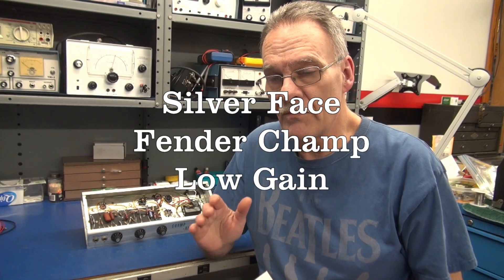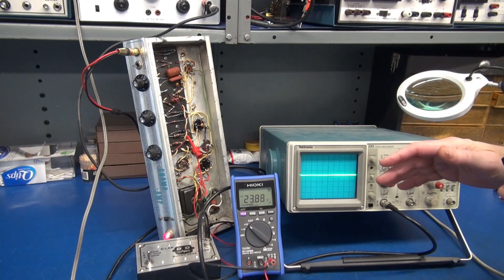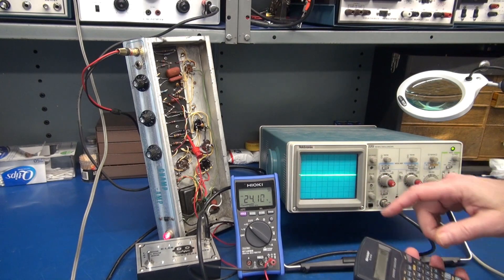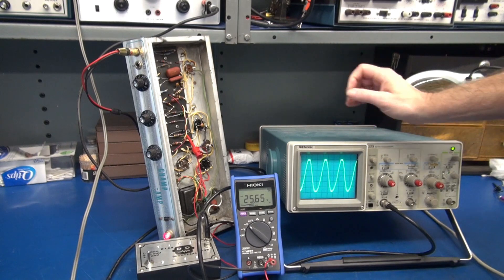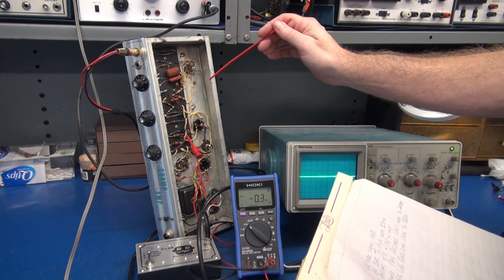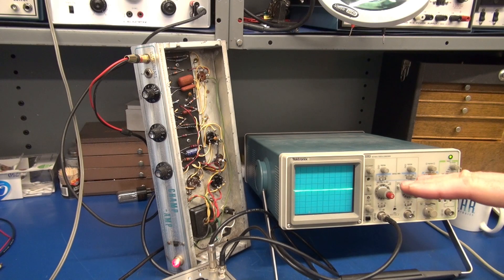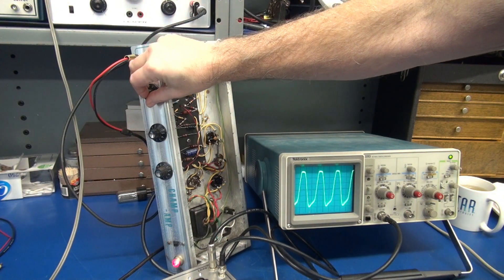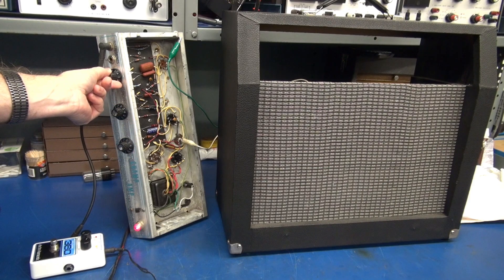Vintage silver face Fender Champ Low Gain fix plus monitor output on an oscilloscope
Before and after gain test of the Silverface Fender Champ. This one came to me with the complaint "its anemic" Weak response, unable to obtain distortion at high volume. The amp was in good condition with a new Filter cap installed. I performed my normal component updates, then retested utilizing an oscilloscope and dummy load. The amp has much more gain, tone controls are responsive. It is on the way back to the owner. All of the updates are fully reversible.